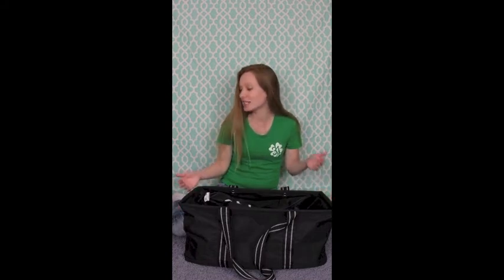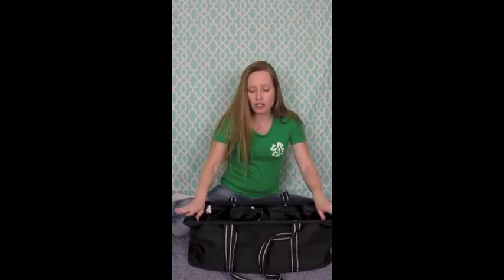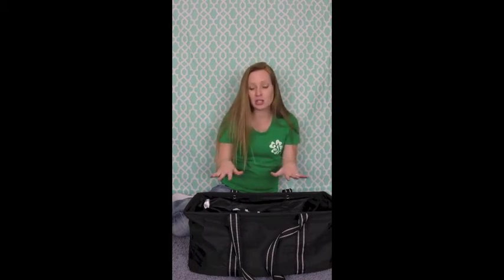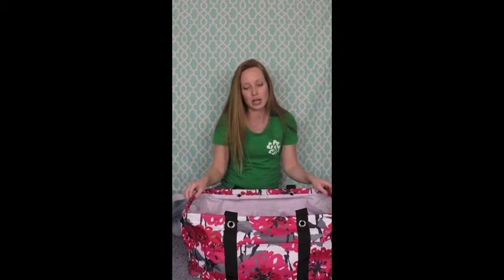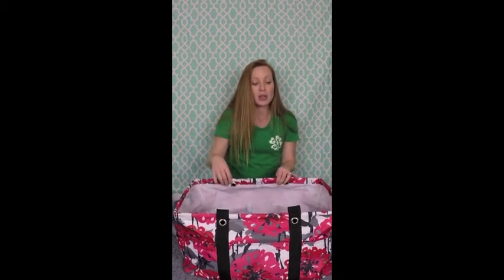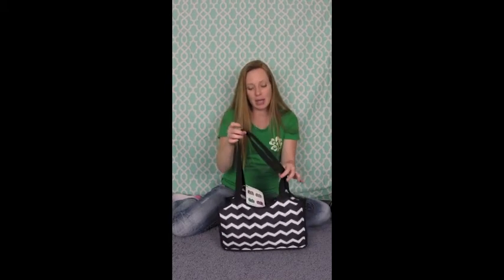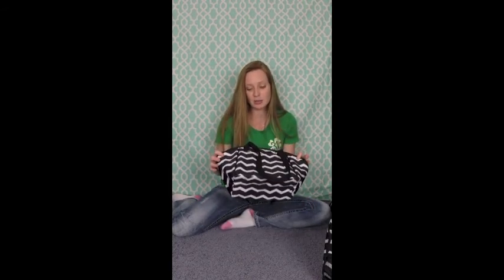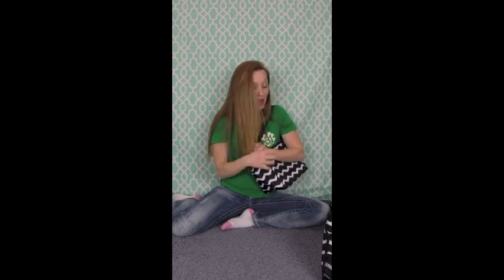Crazy About Utility Totes